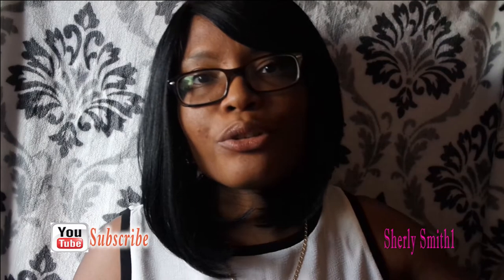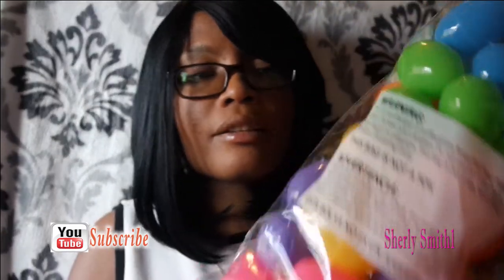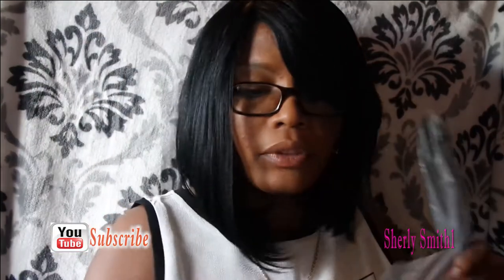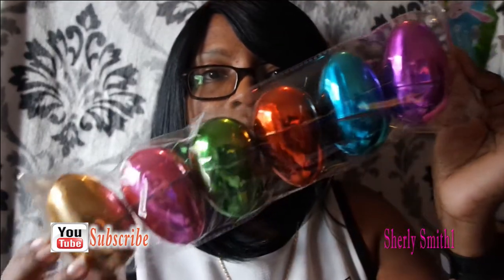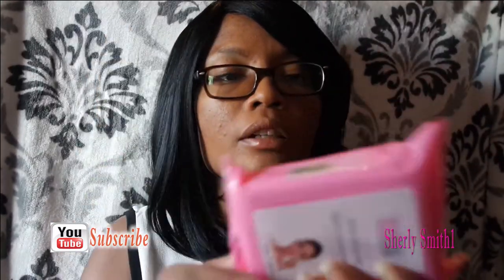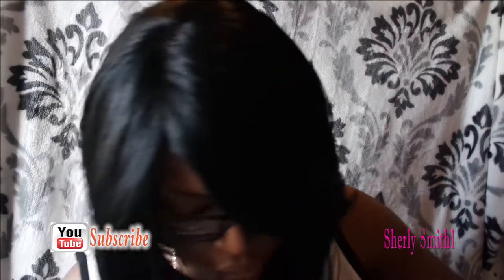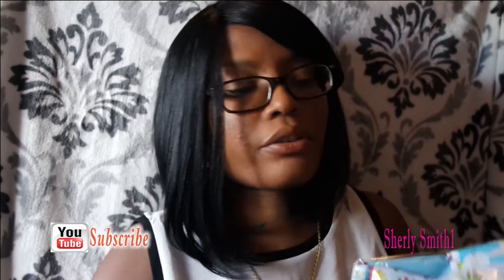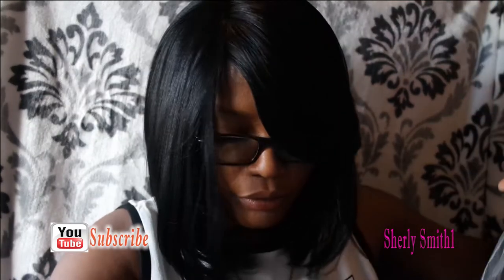April Dollar Tree Haul 2017|Sherly Smith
Getting ready to put the kids Easter 🐣 Baskets together.

Write to me:
Sherly Smith